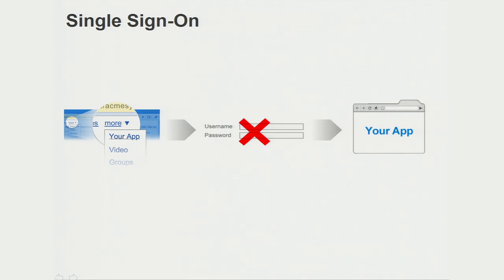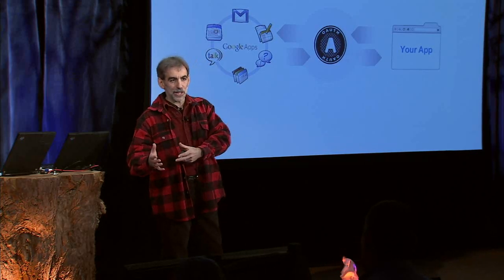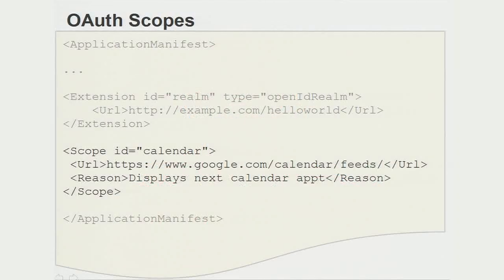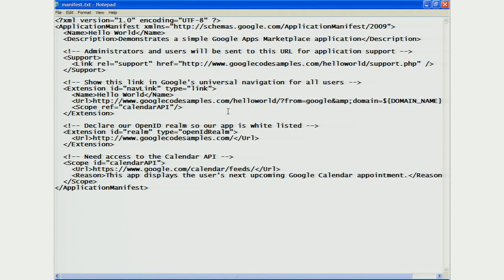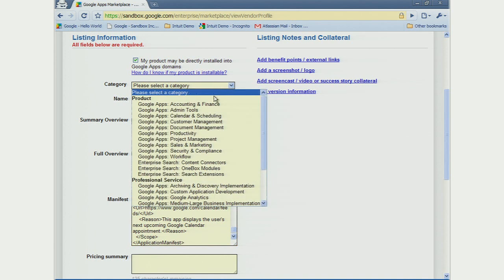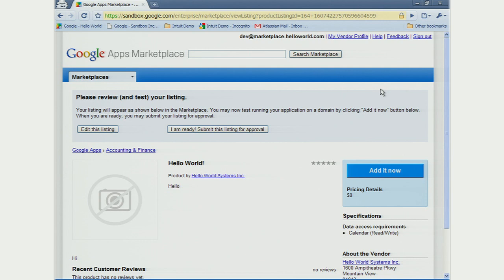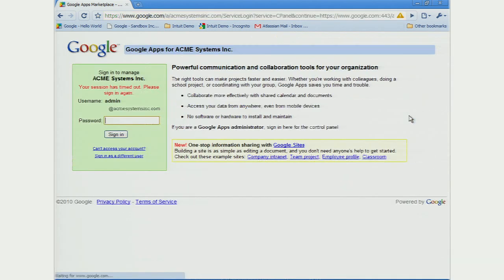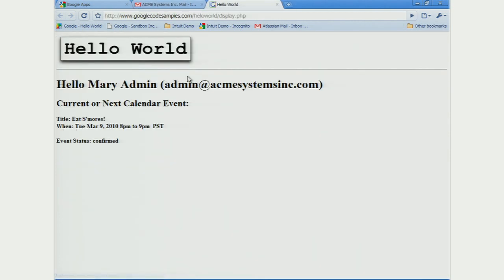Google Campfire One: Apps Marketplace, Part 2